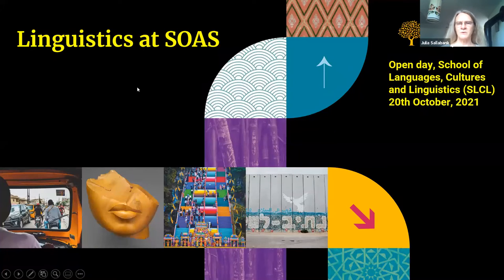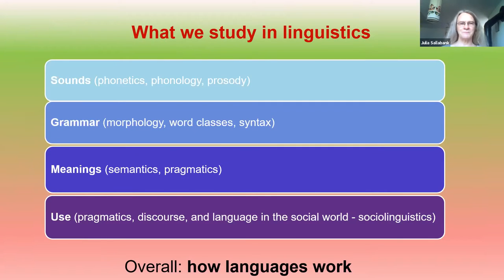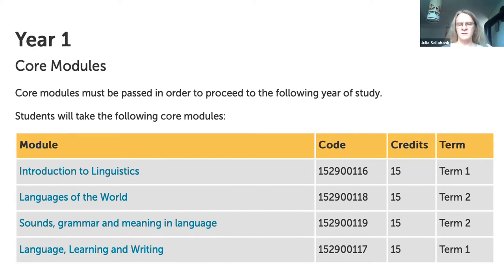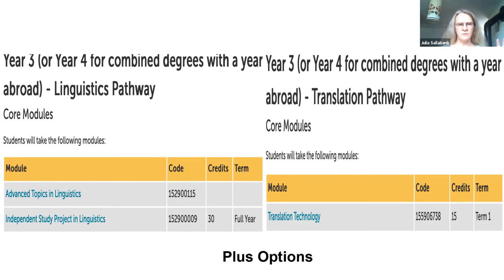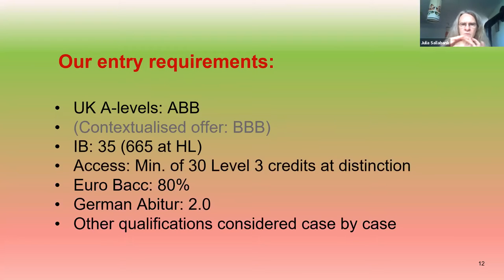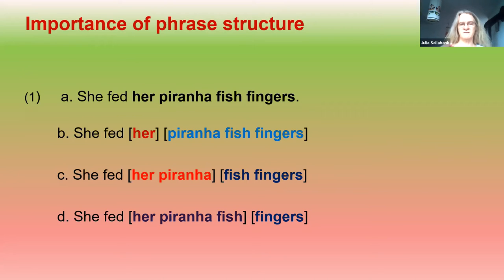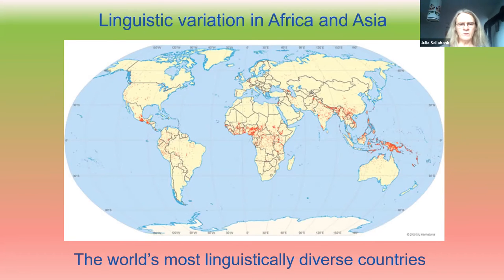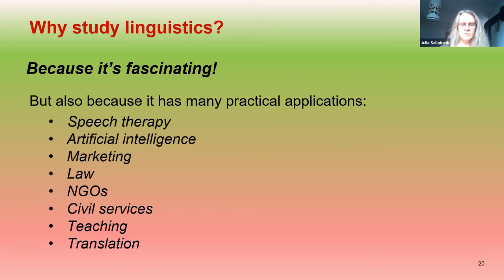Linguistics and Translation: UG Virtual Open Day - Oct 2021